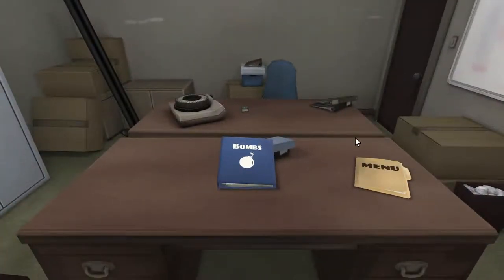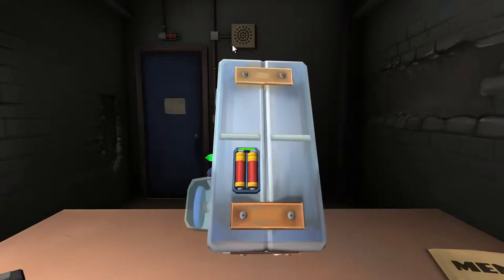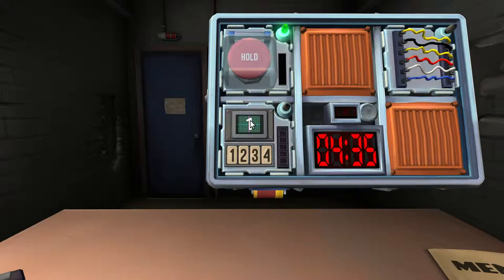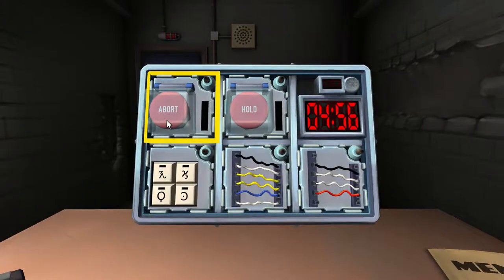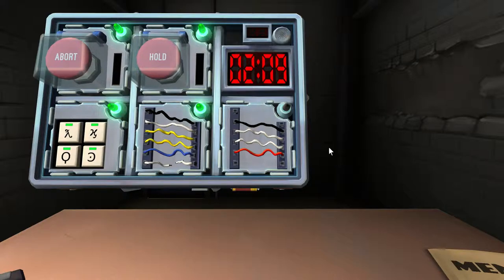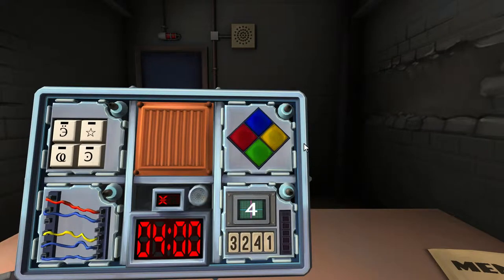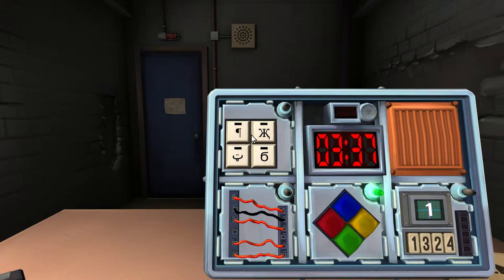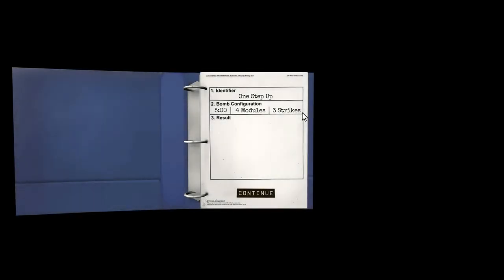AWIU Keep Talking and Nobody Explodes Ep. 1: Just C4 Yourself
We're trying a new game. It's built for local players using the Oculus Rift, and since neither of those apply to us, we figured we'd give it a go!